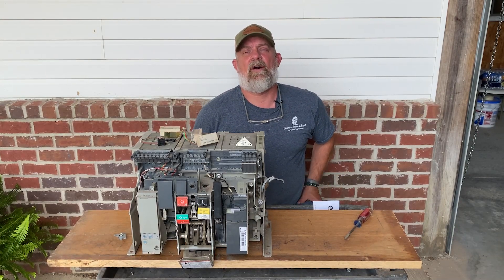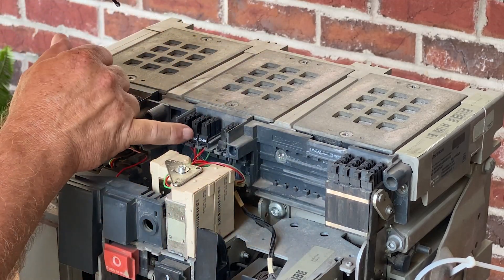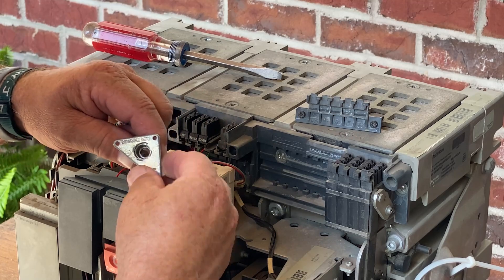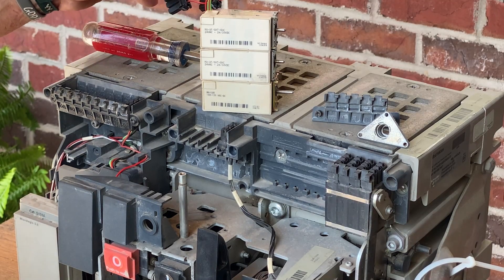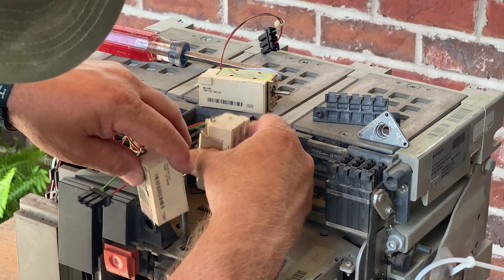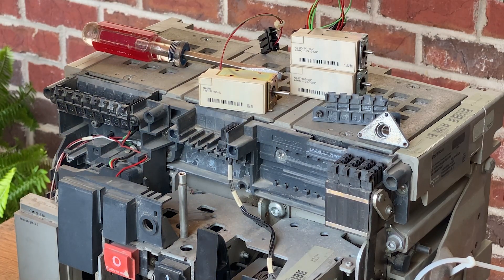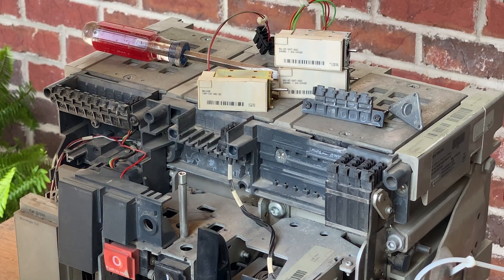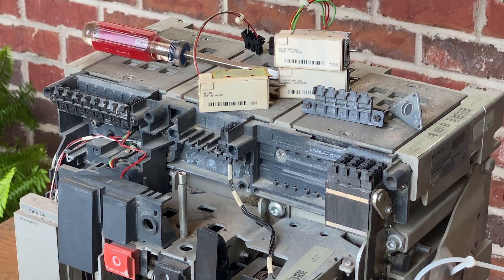Secondary Controls on a Square D MasterPact NW Breaker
Understanding Control Components of the Masterpact Square D NW Breaker

The Masterpact Square D NW breaker is a crucial electrical device used in various electrical applications. To delve deeper into its functionality, we'll explore the control circuit options and associated identification codes. In this video, we'll break down these codes, share a fun fact about the breaker, and emphasize the importance of matching control components with the correct voltage for your system.

Cracking the Code:
To better understand the Masterpact NW breaker, let's decipher the identification codes for its control components:

1. **MX - Shunt Trip:** The MX code represents the shunt trip function. This component plays a role in opening the breaker when needed.

2. **XF - Shunt Close:** The XF code stands for shunt close. Unlike the shunt trip, this component helps close the breaker.

3. **MN - U.V. Under Voltage Coil:** The MN code corresponds to the under-voltage coil, which monitors and responds to voltage changes.

4. **MCH - Charging Motor:** MCH denotes the charging motor, an essential part of the breaker's operation.

A Fun Fact:
Here's an interesting tidbit about the Masterpact NW breaker: the shunt trip and shunt close coils are interchangeable parts. What sets them apart is their installation location within the breaker. Depending on where you place the coil, it engages a different paddle in the mechanism, enabling either a trip/open or close function. It's like flipping a switch to change its role!

A Word of Caution:
When dealing with control components for the Masterpact NW breaker, it's crucial to exercise caution. Always ensure that you replace control components with the same voltage as your system requirements. These specifications are typically listed on the plastic coil label of the component you're replacing.

Understanding the control components and identification codes of the Masterpact Square D NW breaker is vital for correct operation. By decoding these codes, learning about their interchangeability, and adhering to voltage requirements, you can ensure this essential electrical device's efficient and safe functioning. Whether you're a seasoned professional or just starting in the field, this knowledge will help you harness the full potential of the Masterpact Square D NW breaker.